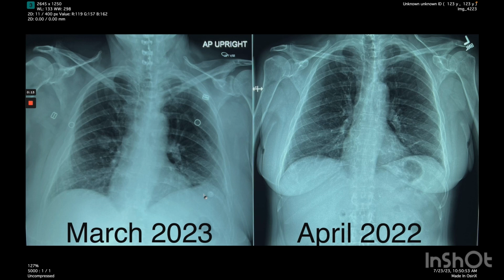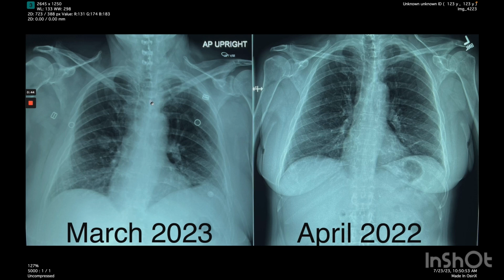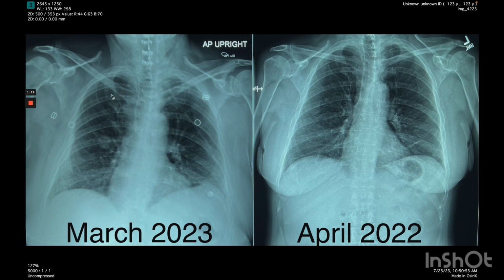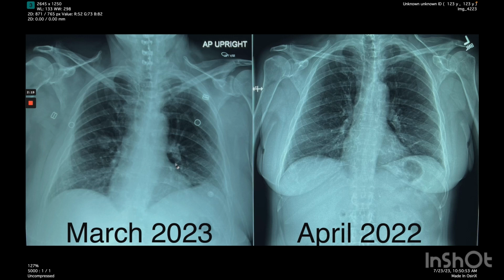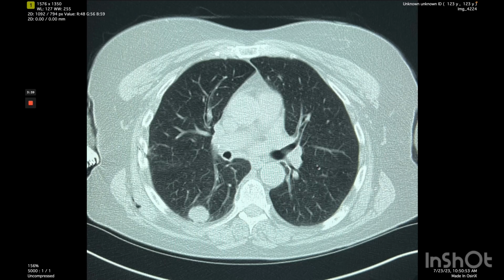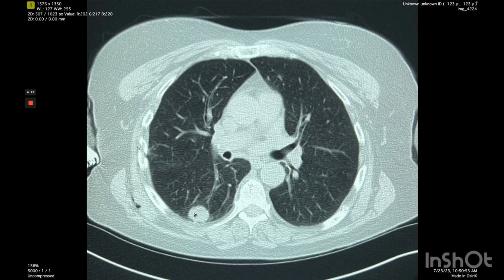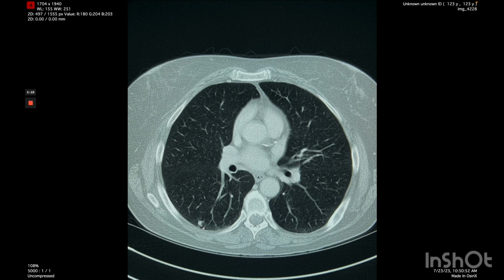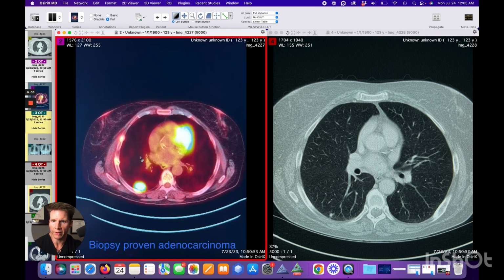Radiology Rounds Case of the Week 7/24/2023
For free CME and full intro to radiology course info

Unknown Chest X-ray: Final dx Primary Bronchogenic Adenocarcinoma

Case Write-Up:

Patient
Gender: Female
Age: 55 years
Medical History: Smoker, mild COPD

Clinical Presentation:
The patient presented with mild, intermittent chest pain occasional shortness of breath for the past few months. She denied any chest cough, fever, hemoptysis, or weight loss. Her physical examination was unremarkable, with no abnormal findings. EKG and labs also normal.

Radiological Findings:
A chest X-ray was performed, revealing a new, well-defined 2.5-3 cm nodule in the right mid lung zone. The nodule appeared to be distinct from surrounding lung parenchyma and was not present on a chest X-ray taken one year ago.

Differential Diagnosis (DDx) based on the Chest X-ray Findings:

Primary Bronchogenic Adenocarcinoma: The new nodule's appearance, distinct borders, and rapid growth over a year raise concerns for a primary lung malignancy. Further imaging and biopsy are warranted for definitive diagnosis.
Pulmonary Hamartoma: Hamartomas are the most common benign lung tumors. They typically appear as solitary, well-circumscribed nodules on chest X-rays. However, the rapid growth and absence on previous imaging would make this less likely.
Pulmonary Metastasis: Although less likely given the isolated nature of the nodule, a solitary pulmonary metastasis should be considered in patients with a history of malignancy.
Granuloma: Infectious or non-infectious granulomas may present as lung nodules on chest X-rays. However, the growth over a year would be atypical for a granuloma.
Inflammatory Pseudotumor: A rare benign lung lesion, inflammatory pseudotumors can mimic malignant nodules on imaging. Clinical correlation and further investigations are essential to rule this out.
Further Evaluation and Management:
Given the new finding of a 2.5-3 cm nodule in the lung with rapid growth over a year, the patient should undergo further evaluation to establish a definitive diagnosis. Additional imaging studies, such as a chest CT scan, will provide more detailed information about the nodule's characteristics, including its size, location, and any signs of invasion. Moreover, a PET-CT scan can be considered to assess for metastatic spread.

In order to obtain a tissue diagnosis, a percutaneous needle biopsy or bronchoscopy with transbronchial biopsy can be performed. Given its peripheral subpleural location, a CT guided biopsy was preferred here.  This will help determine the histological subtype and stage of the lung lesion.

A multidisciplinary approach involving a pulmonologist, radiologist, and oncologist is essential in managing this patient to ensure appropriate staging and treatment planning. Early diagnosis and timely intervention are crucial for improving patient outcomes in cases like this.